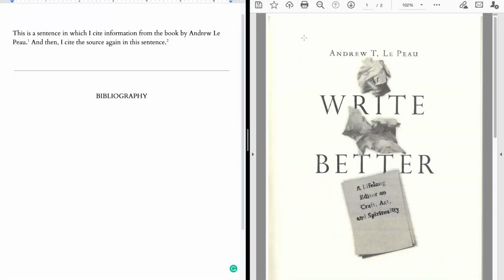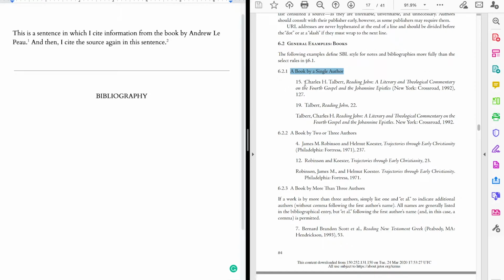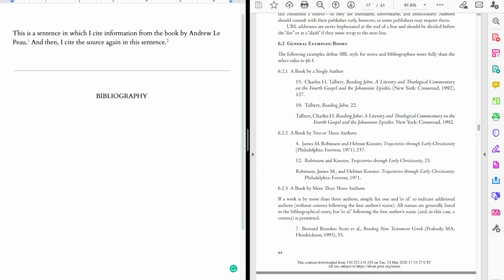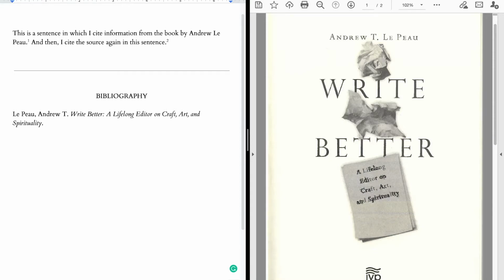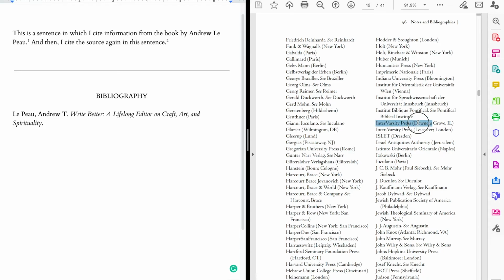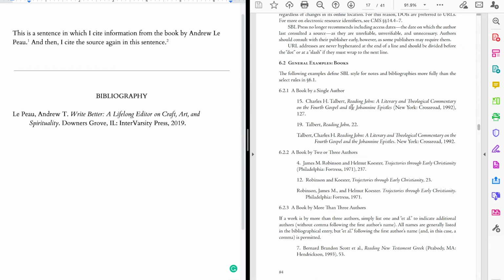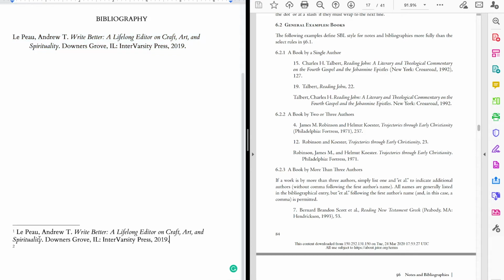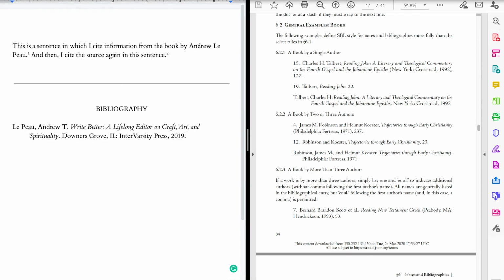How to Cite a Book by a Single Author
A tutorial demonstrating how to cite a book by a single author according to the guidelines in the SBL Handbook of Style.